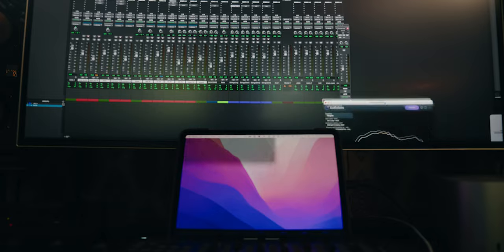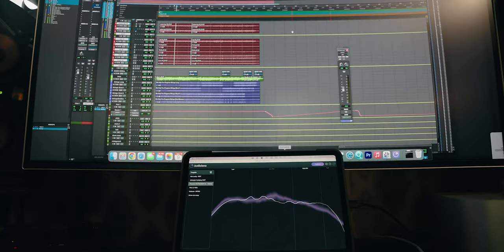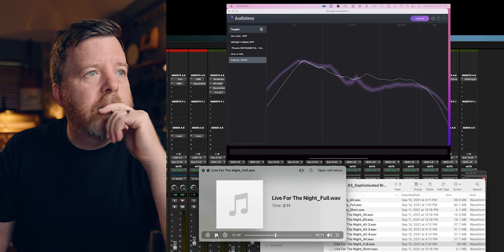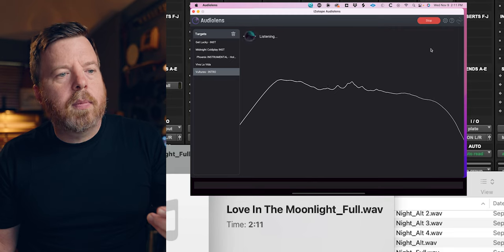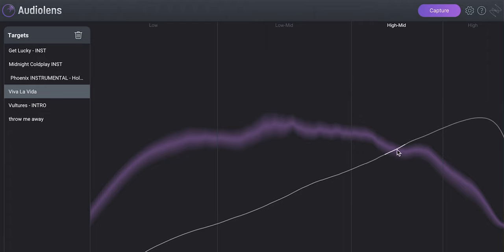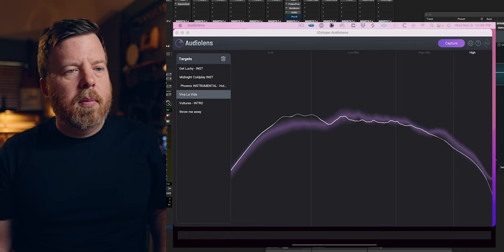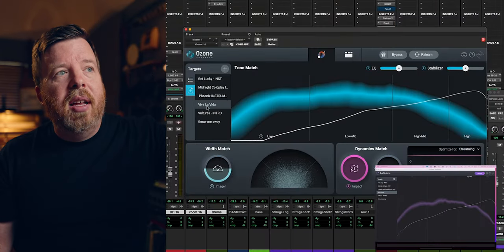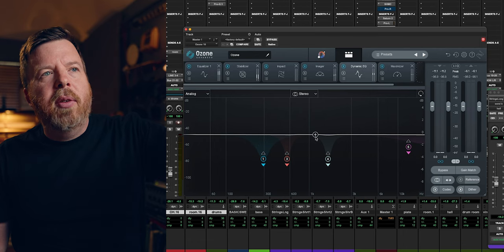Audiolens by Izotope | FREE metering/reference app that I NEVER close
The new Audiolens desktop app makes track referencing and comparison easy by analyzing audio from any streaming platform or audio source. Build your personal library of reference tracks that you can access anytime to compare against your own mixes or masters.

FREE until Nov. 22nd